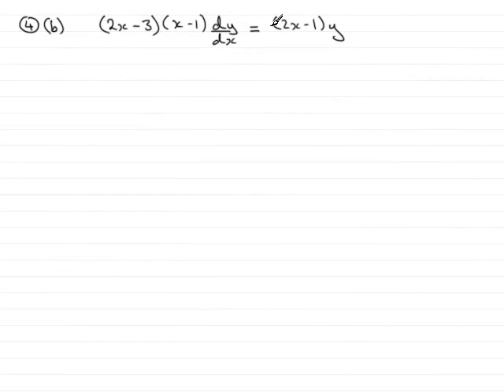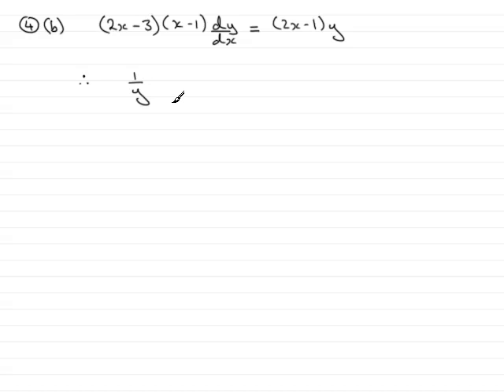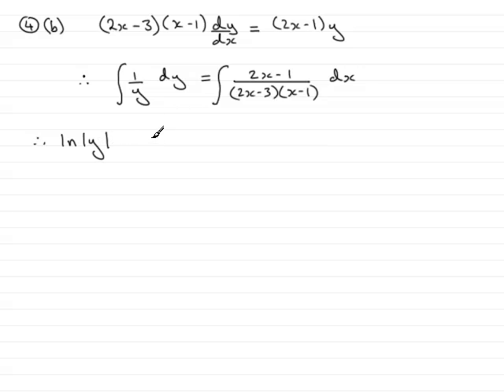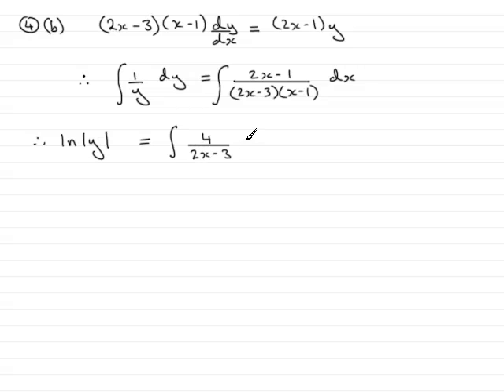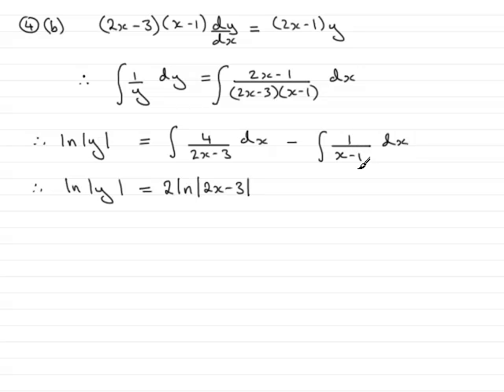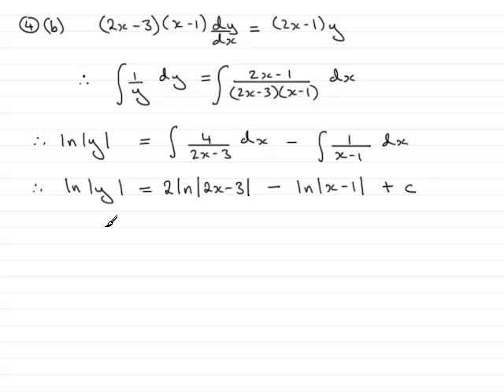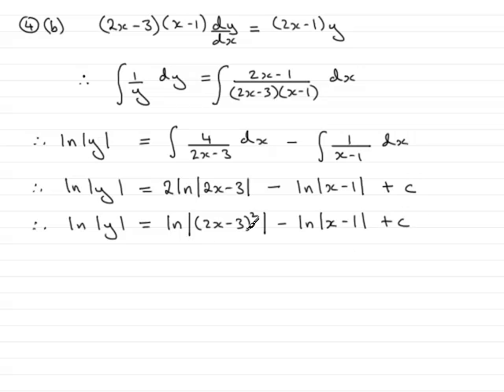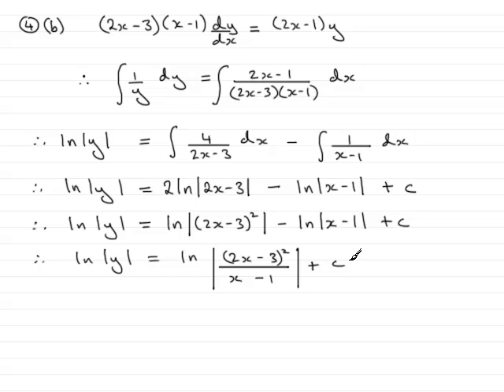A-Level Maths Edexcel C4 January 2007 Q4b ExamSolutions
This is the worked solution to question 4b from the Edexcel Core Maths C4 paper for January 2007. The question is on partial fractions and differential equations. For this and other maths past papers, tutorials goto ExamSolutions If you want more videos like this please click on our maths aid link below the video on our website.